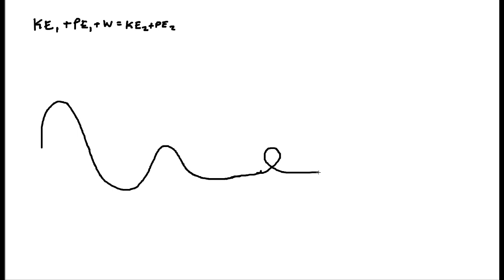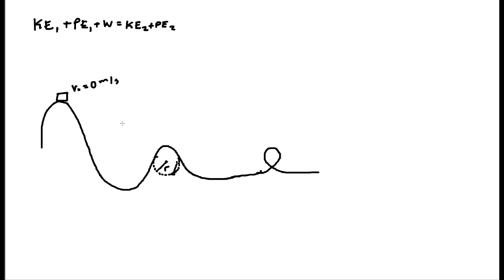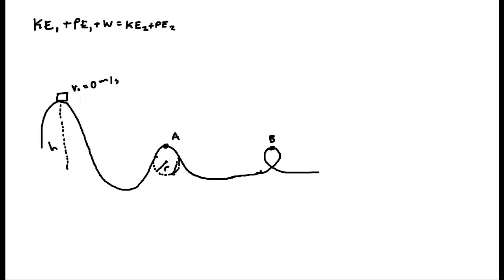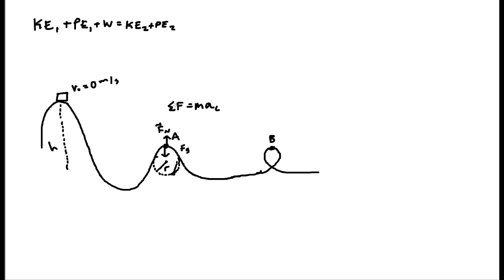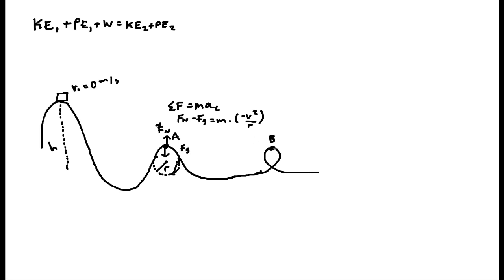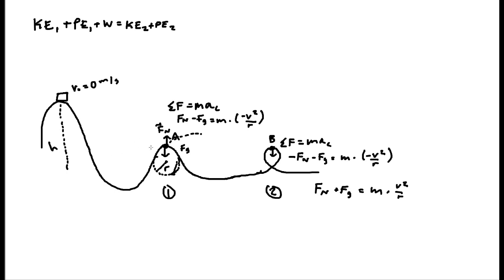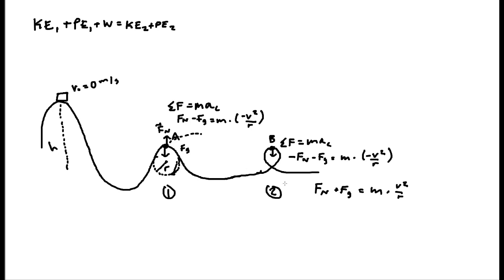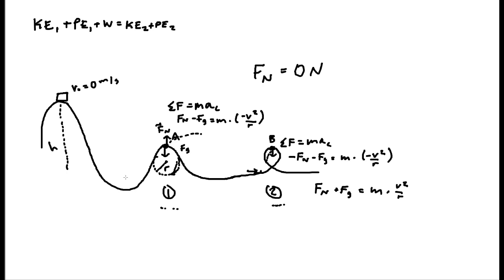Conservation of Energy - Roller Coaster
Here is a brief walkthrough of AP style questions pertaining to roller  coasters with the conservation of energy!